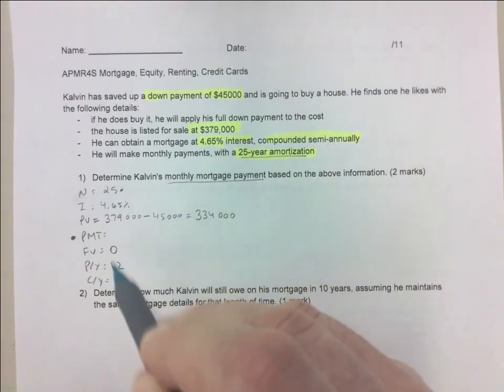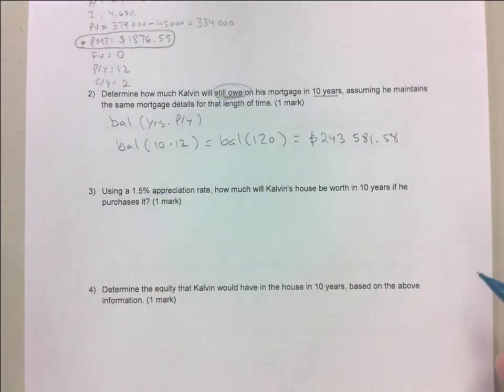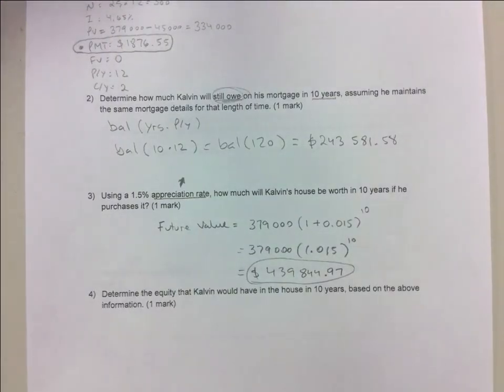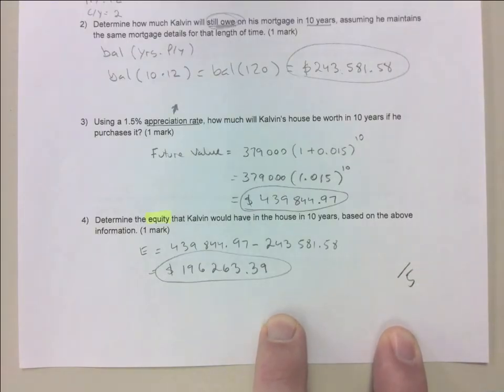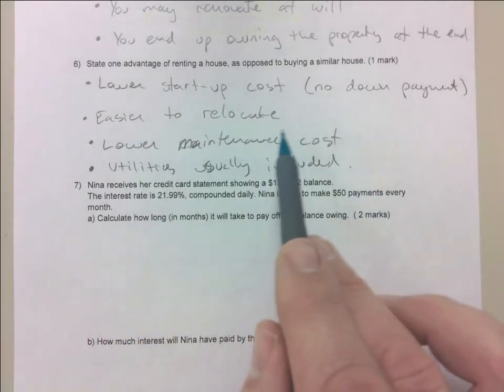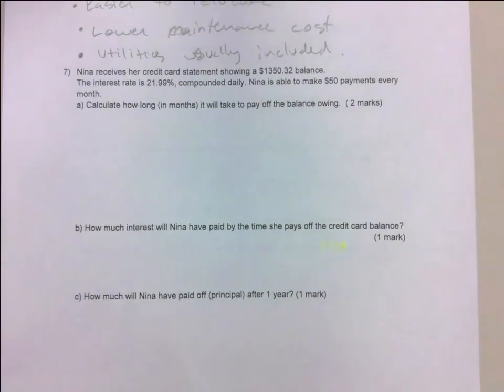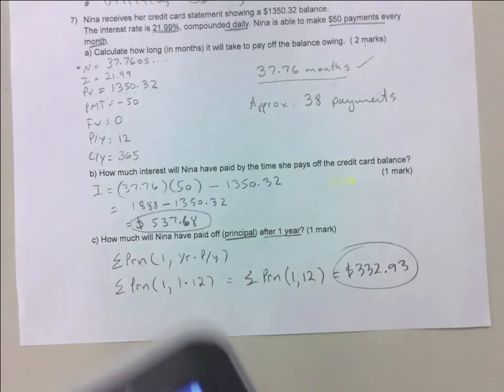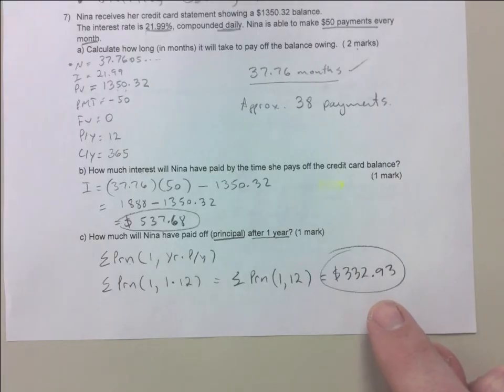FINANCE - INVESTING, MORTGAGES, LOANS, CREDIT CARDS, USING TVM SOLVER APPS